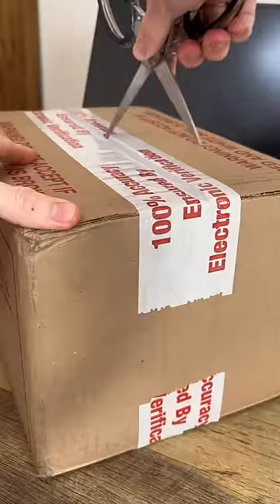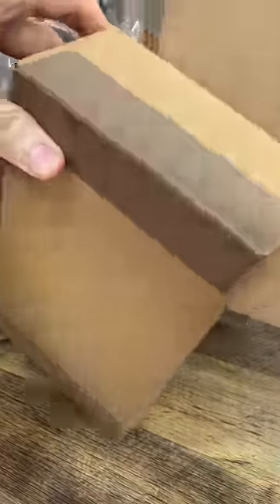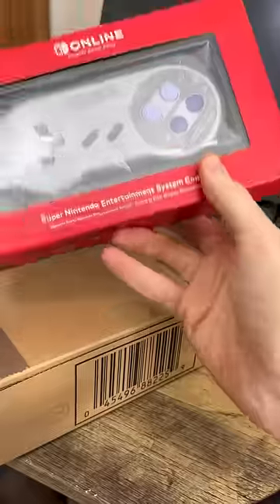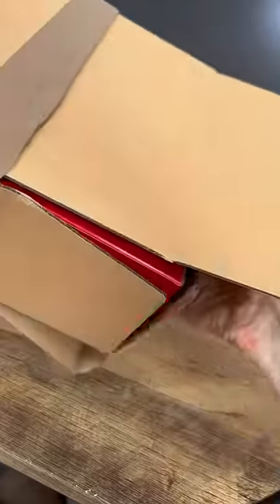Package From Nintendo!